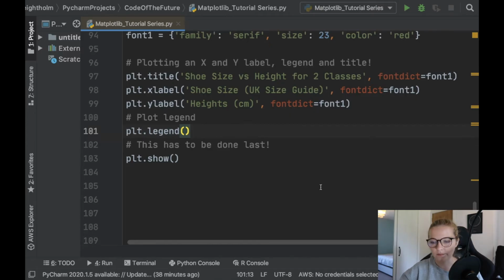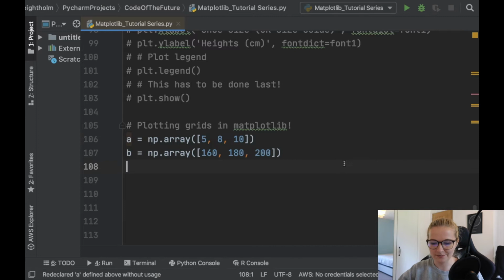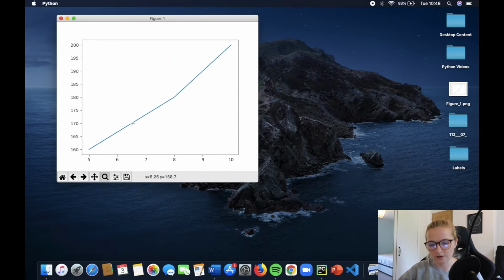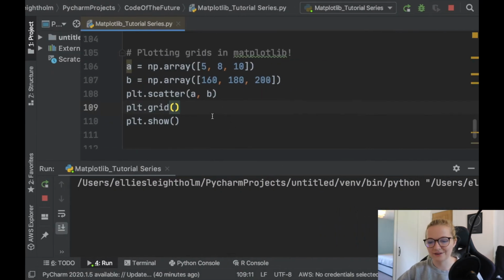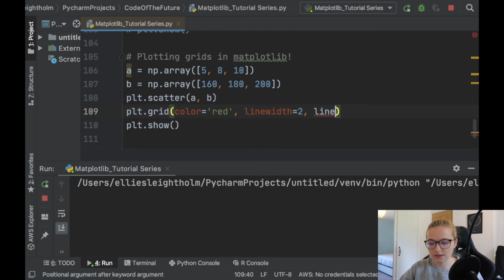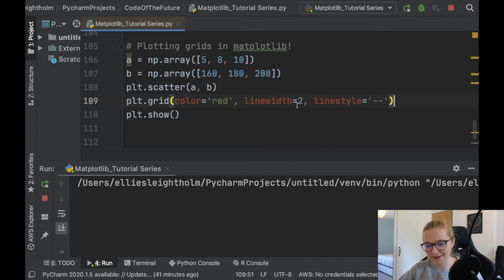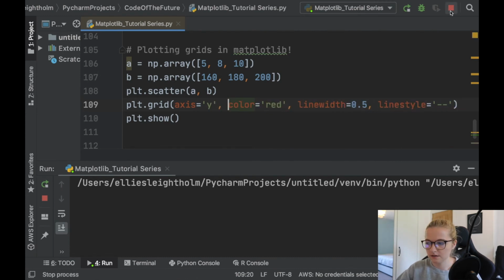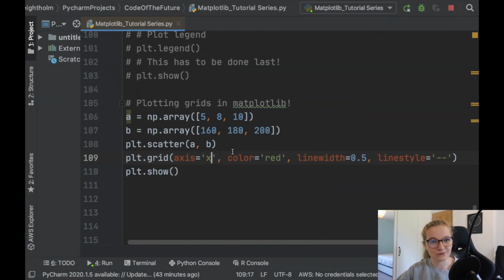Python Matplotlib Tutorial #13 for Beginners - Grids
In today's video, we start the Python Matplotlib tutorial series for beginners! In the thirteenth video in the series, we explore grids in Matplotlib!🔔NEW videos, tutorials and projects EVERY week so subscribe and hit the bell button so you don't miss an update!